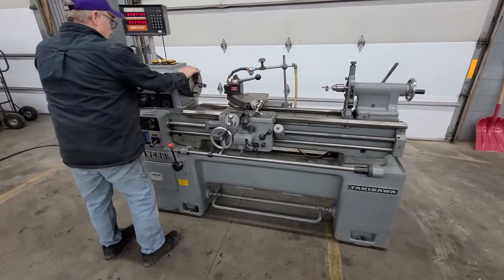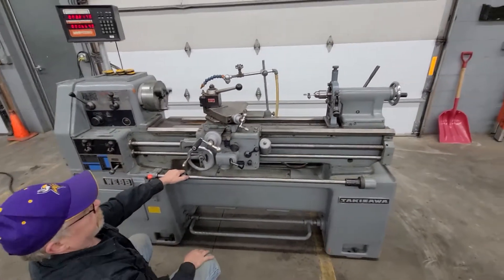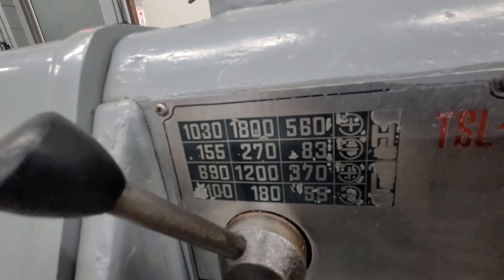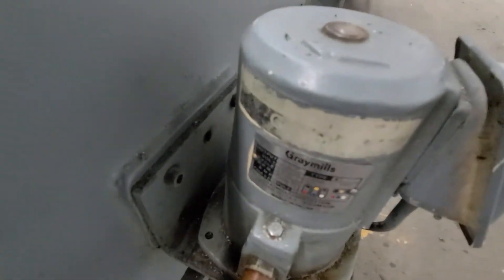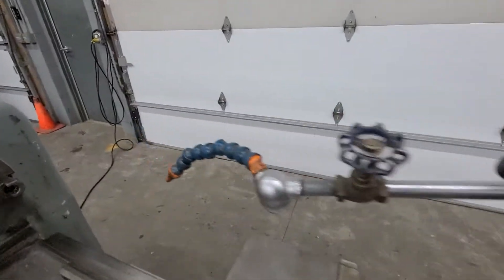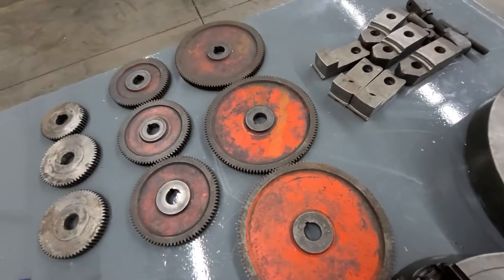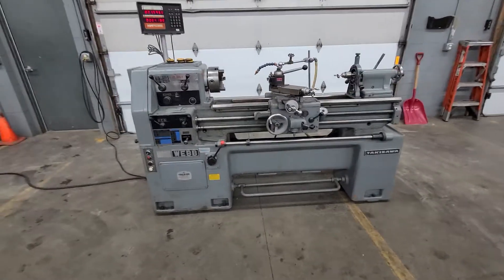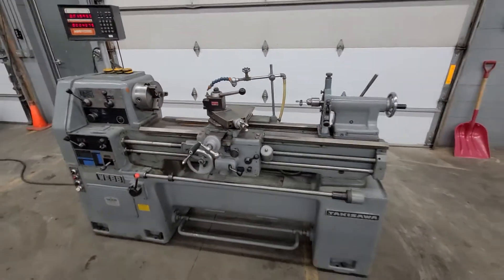WEBB, TAKISAWA, Model: TSL-1000 D, 14x40 Heavy Duty Gear Head Engine Lathe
Here We Have:
With: 2 Axis Anilam DRO
Model: TSL-1000 D
Serial #: CFL 800024
Year: 1980
Specifications:
Spindle Speeds: 55-1800
Swing Over Bed: 14
Distance Between Centers: 40″
Swing Over Cross Slide: 8-1/4″
Length of Bed: 71″
Width of Bed: 10-13/16″
Hole Thru Spindle: 1.5″
Center Taper: MT No. 3
Spindle Taper: MT No. 5
Spindle Nose: ASA A1-5″
Tailstock Spindle Taper: MT No. 3
Spindle Speeds (6): 83-1600 RPM
Range of feeds: 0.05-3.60 mm (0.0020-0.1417”)
Cross feeds: ½ of long.
Inch threads: 31; range: 2-36 tpi
Metric threads: 18; range: 0.5-9mm

Equipped With:
2 Axis Anilam DRO
8” 3 Jaw Chuck
10” 4 Jaw Chuck
12.5” Face Plate
Steady Rest: 3.5”
5C Lever Collet Closer W/ Spindle Nose
Aloris Quick Change Tool Post
5 Aloris Quick Change Tool Holders
Complete Set of Change Gears
Drill Chuck and Sleave
Live Center
Tee Wrenches